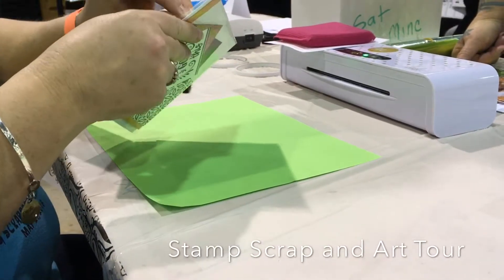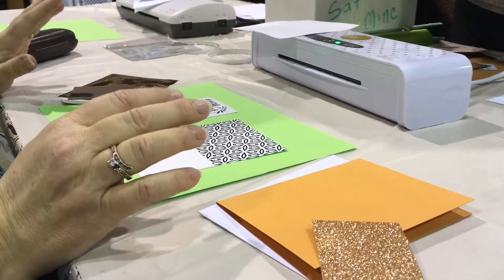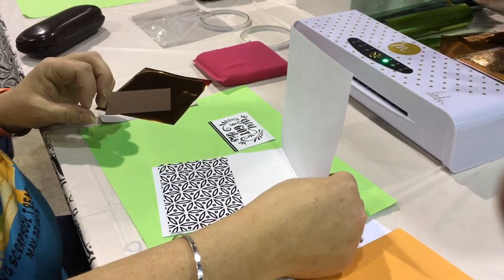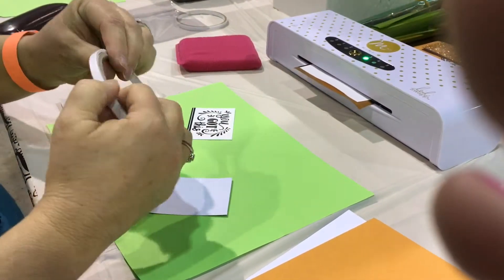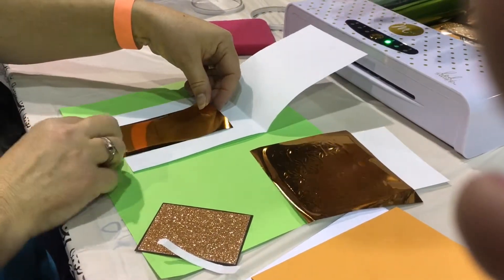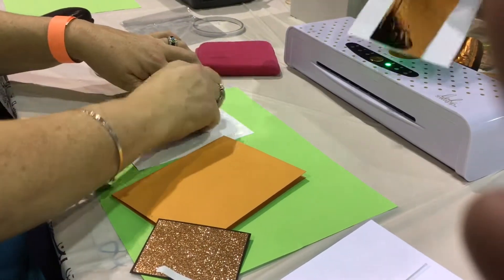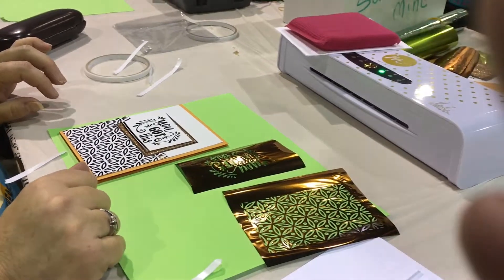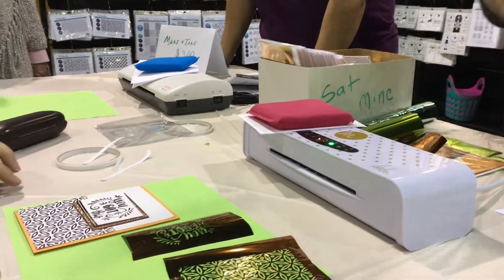Minc Make-n-Take at the SSAT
We had the opportunity to do a quick make-n-take with Creative Vision Stamps at the Stamp, Scrap and Art Tour show in Mesquite, Texas using the Heidi Swapp Minc.